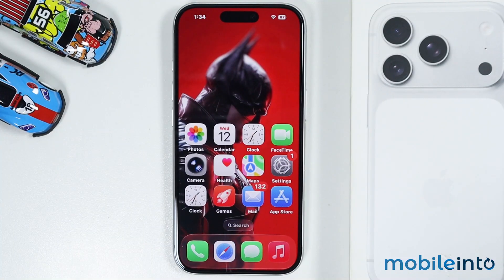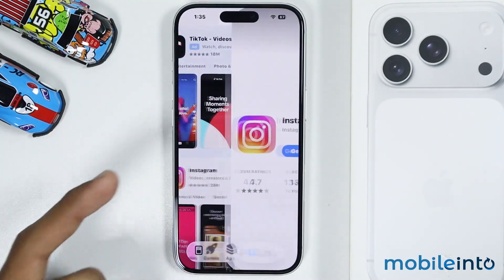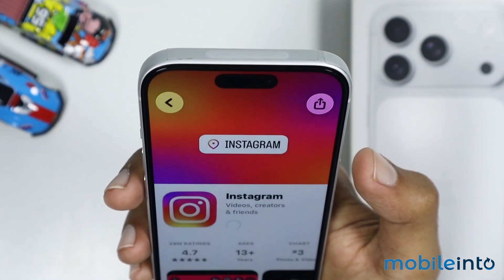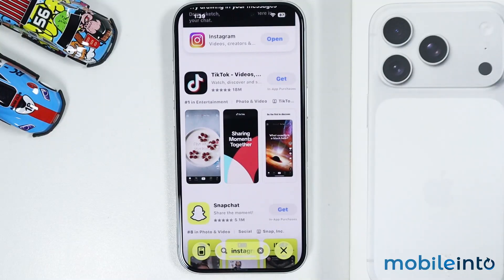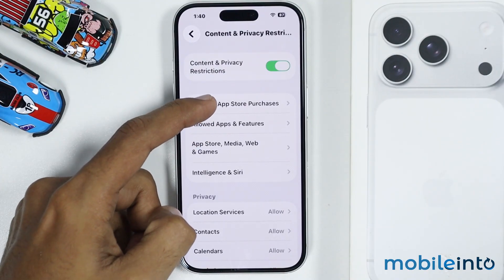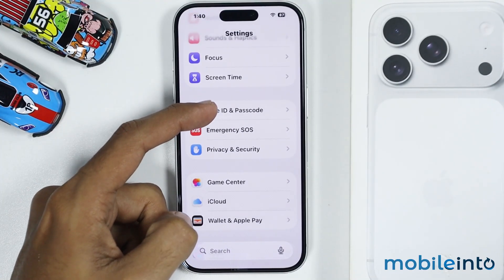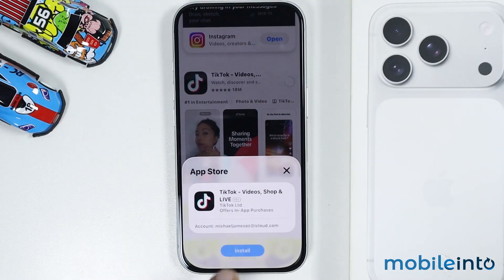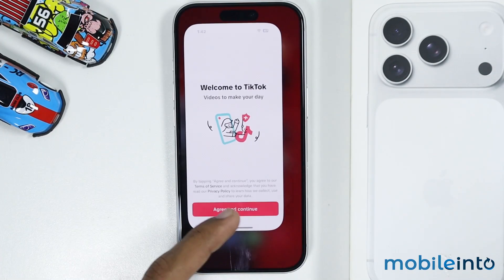iPhone 17/17 Pro/Pro Max: How to Download and Install Apps from App Store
In this video, we will learn how you can install apps on iPhone 17/17 Pro/17 Pro Max. If you want to download apps from App Store or find App Store settings to install apps on iPhone 17/17 Pro/17 Pro Max, follow these steps.